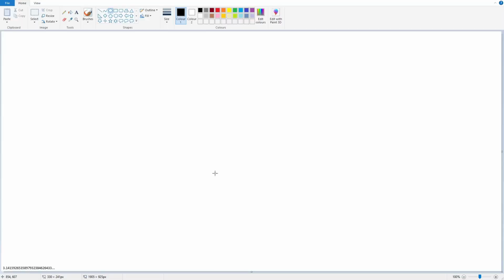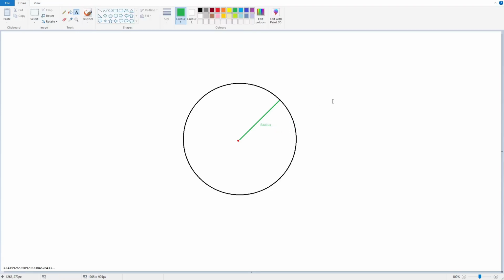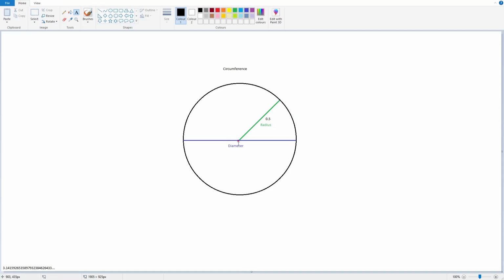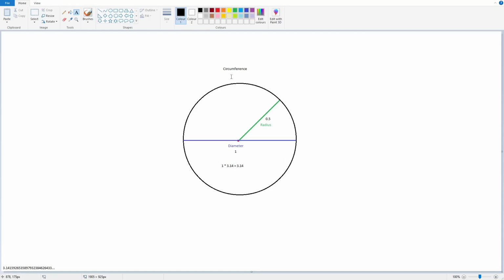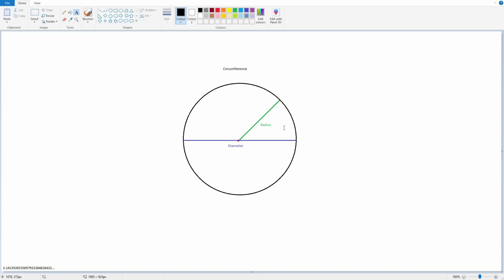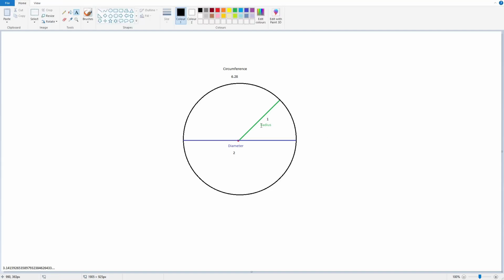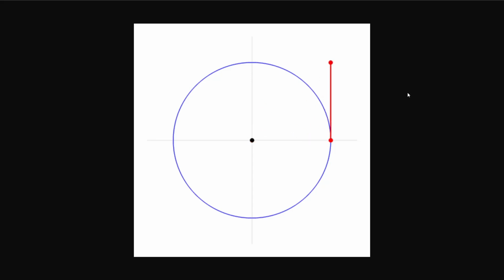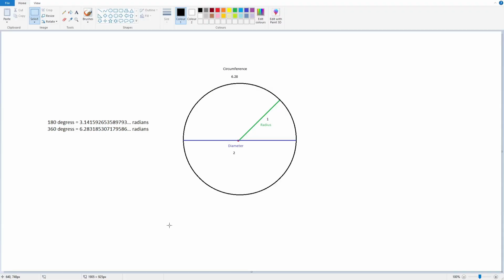PI and Radians - Maths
0:00:00 - Intro
0:00:08 - PI
0:02:52 - Radians
0:03:52 - Outro